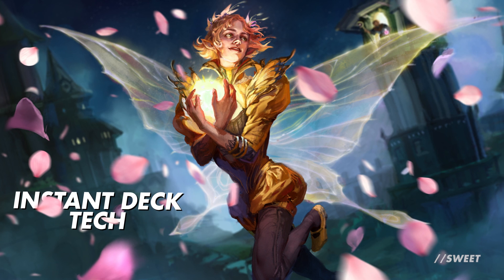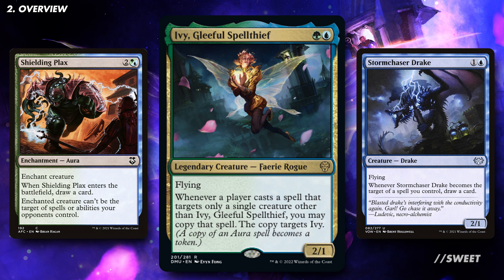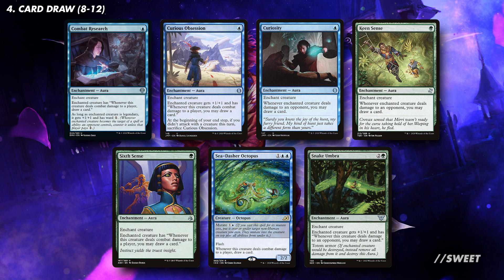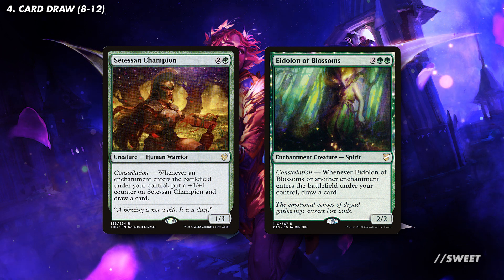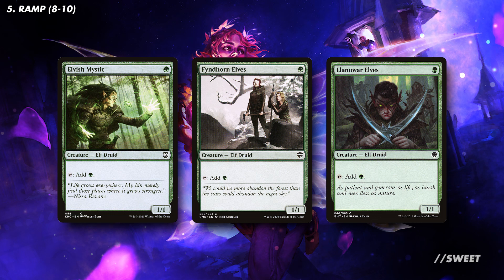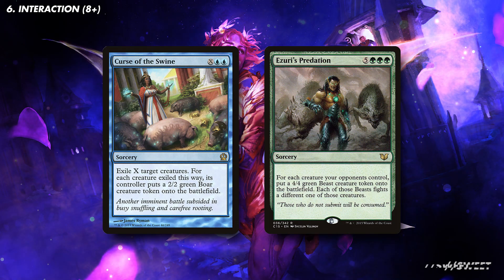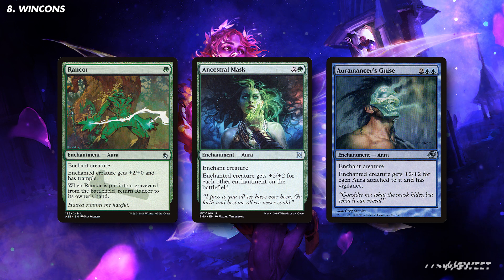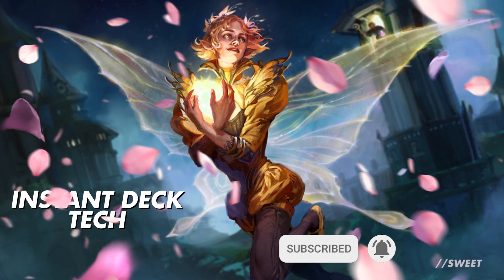Ivy, Gleeful Spellthief - Dominaria United Commander Deck Tech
Ivy is a very cool commander, it basically lets you copy any spells that target your own creatures. This works with instants and sorceries, it works with mutate as those also target, and importantly for this video, it also works with auras. We’ll be using a little bit of all of those in this video, but primarily we’re going to be focusing on suiting up our creatures will all mana of auras, getting value when we do, and hitting face with our pumped up board and commander.

Hexproof Creatures (4-8)
Gladecover Scout
Slippery Bogle
Invisible Stalker
Silhana Ledgewalker
Venomthrope
Soul of the Rapids
Carnage Tyrant
Sagu Mauler

Draw (8-12)
Combat Research
Curious Obsession
Curiosity
Keen Sense
Sixth Sense
Sea-Dasher Octopus
Snake Umbra
Cartouche of Knowledge
Rune of Might
Setessan Training
Shielding Plax
Stormchaser Drake
Triton Fortune Hunter
Gnarlback Rhino
Meletis Astronomer
Season of Growth
Setessan Champion
Eidolon of Blossoms

Ramp (8-10)
Sanctum Weaver
Mark of Sakiko
One with Nature
Elemental Resonance
Bear Umbra
Birds of Paradise
Maraleaf Pixie
Paradise Druid
Elvish Mystic
Fyndhorn Elves
Llanowar Elves
Jaheira, Friend of the Forest
Utopia Sprawl
Wild Growth
Fertile Ground

Interaction (8+)
Gemrazer
Sawtusk Demolisher
Psychic Impetus
Vow of Flight
Vow of Wildness
Trygon Predator
Pongify
Rapid Hybridization
Reality Shift
Beast Within
Curse of the Swine
Ezuri's Predation

Protection (4-6)
Tamiyo's Safekeeping
Slip Out the Back
Tamiyo's Safekeeping
Alpha Authority

Wincons
Irenicus's Vile Duplication
Spark Double
Helm of the Host
Vesuvan Duplimancy
Errant, Street Artist
Twinning Staff
Rancor
Ancestral Mask
Auramancer's Guise
Colossification
Eldrazi Conscription
Nylea's Colossus

Utility Lands
Alchemist's Refuge
Command Beacon
Reliquary Tower
Rogue's Passage
Scavenger Grounds